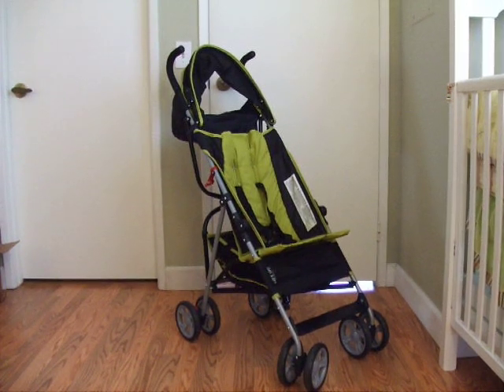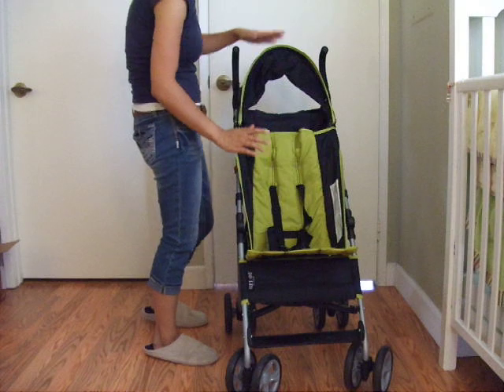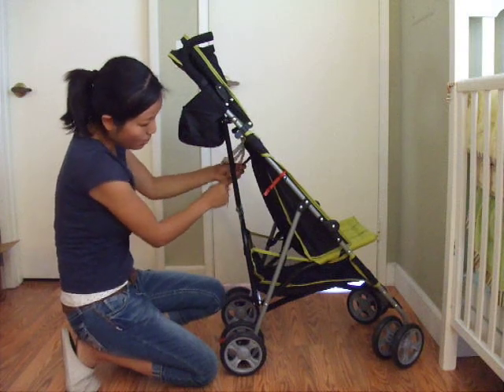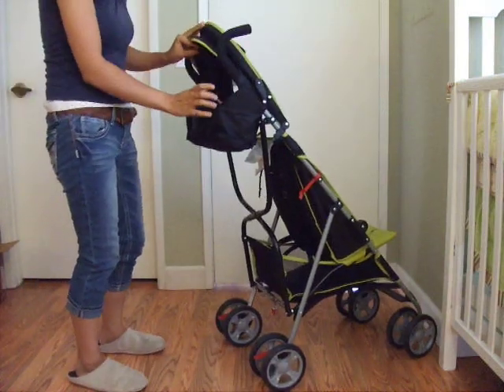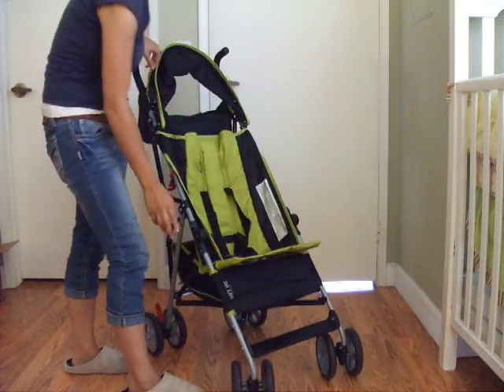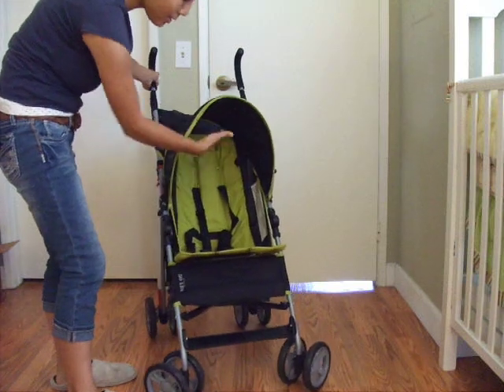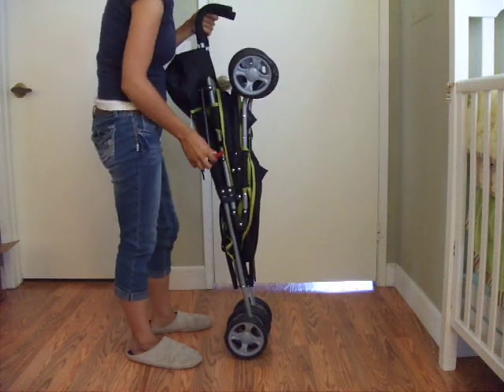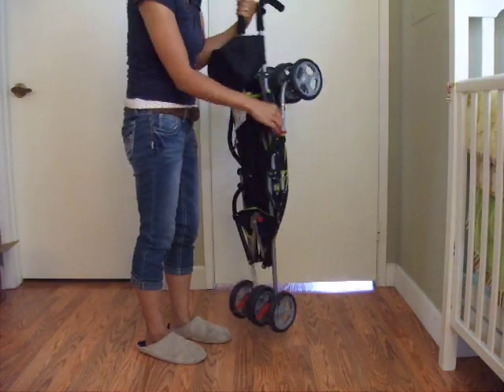The First Years Jet stroller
Excellent as a second stroller for quick trips and errands around town! Also great for traveling overseas where you might not be driving around in a huge SUV. Lightweight (11lbs), sturdy and yet very affordable, this stroller totally beats expensive MacLaren strollers in my opinion!